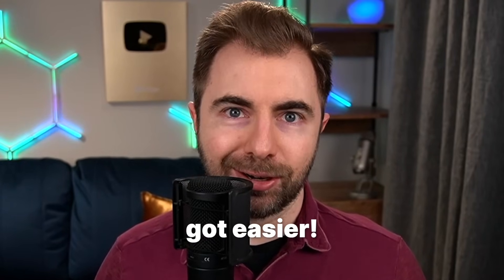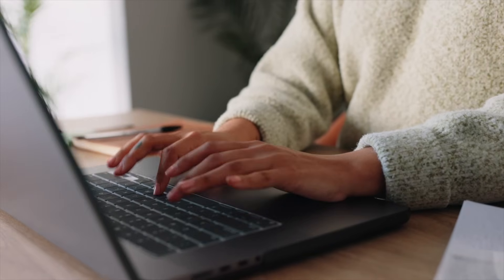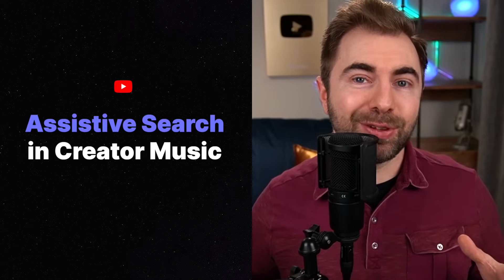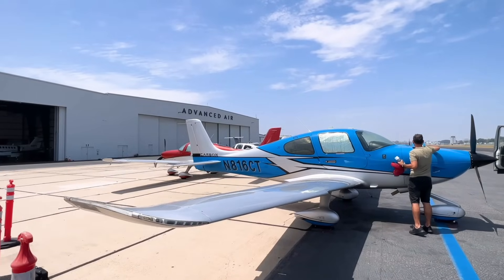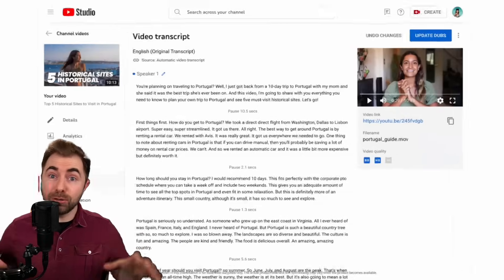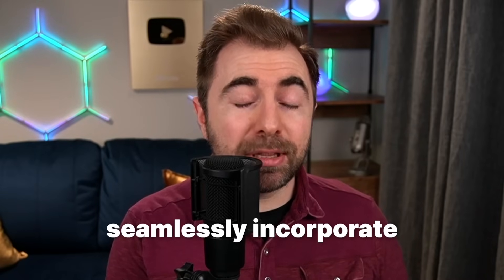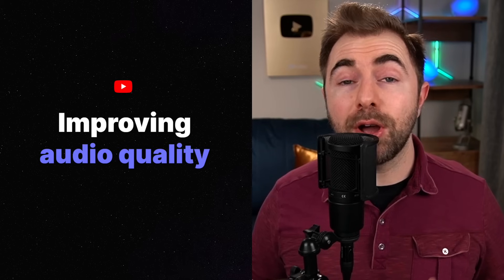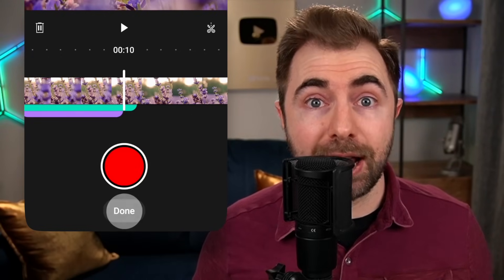YouTube Launches NEW AI Tools for ALL Creators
A number of new AI features and tools are coming to YouTube, including a new app!

💡What are those lights in the background?💡